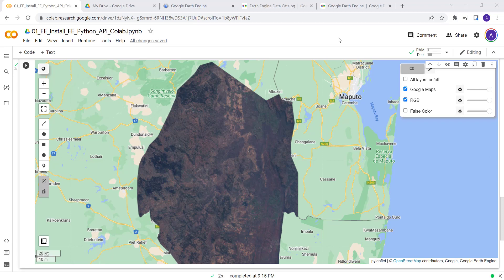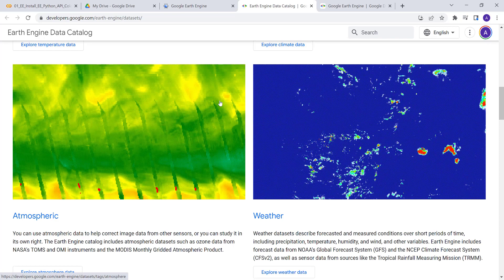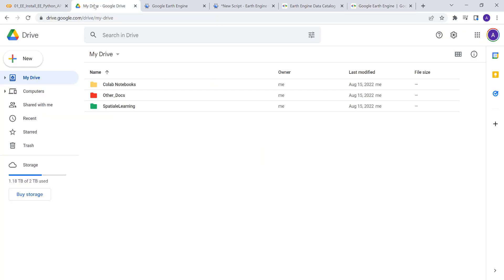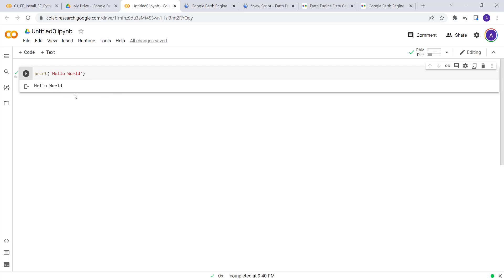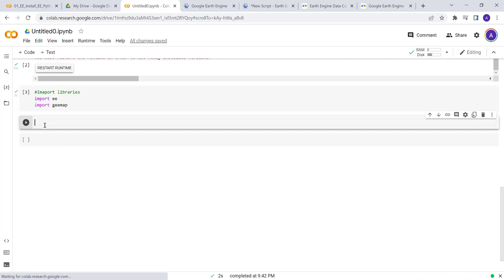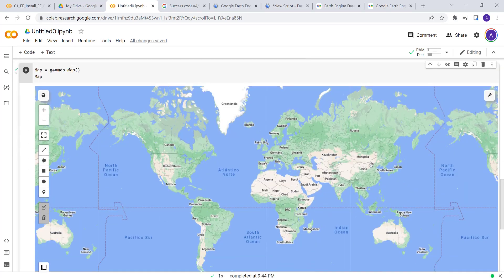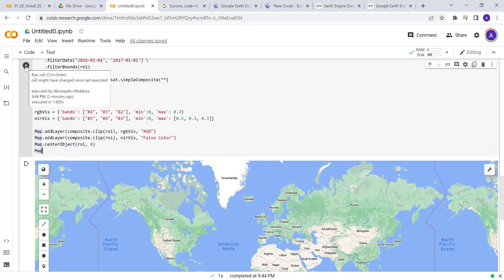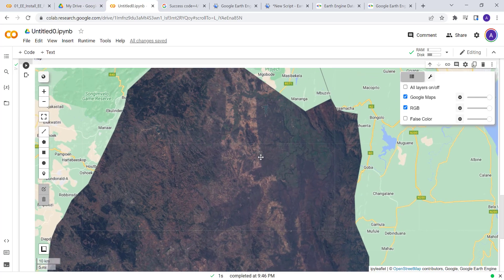Google Earth Engine Python API for Beginners | GEE | Google Colab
This tutorial will show you how to get started with Google Colab and Earth Engine Python API.